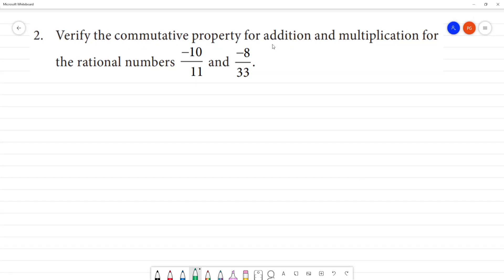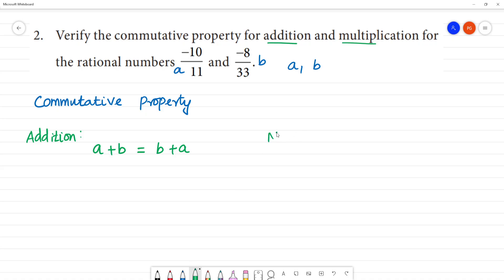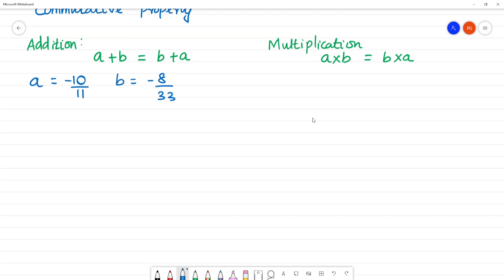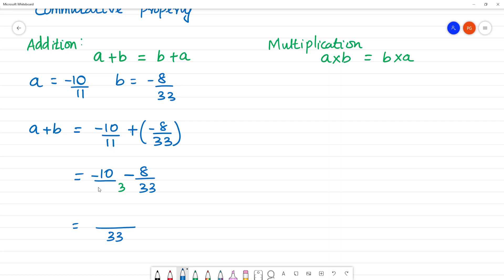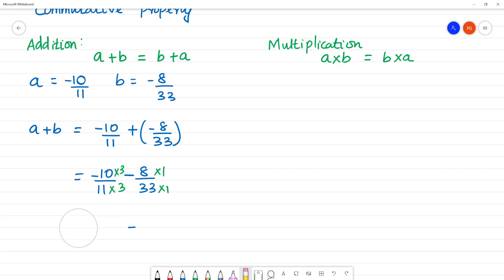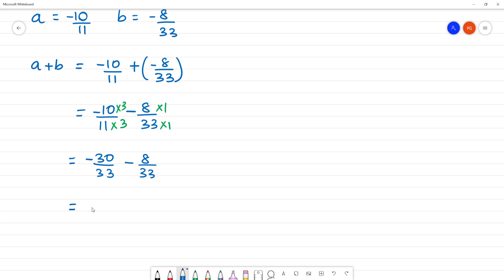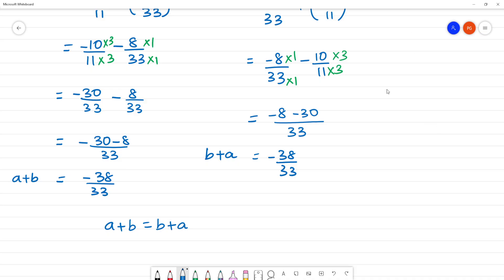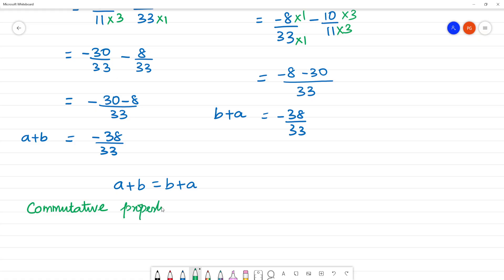Class 8 TN Maths 1. RATIONAL NUMBERS Exercise 1.3 2. Verify the commutative property for addition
TN 1. RATIONAL NUMBERS
 Exercise 1.3
 2. Verify the commutative property for addition and multiplication for the rational numbers −10/11 and −8/33 .